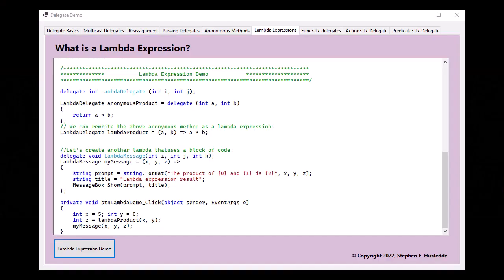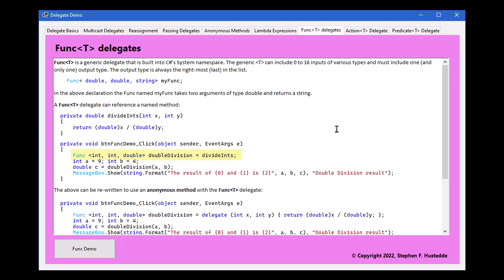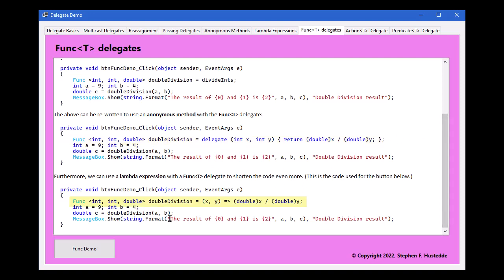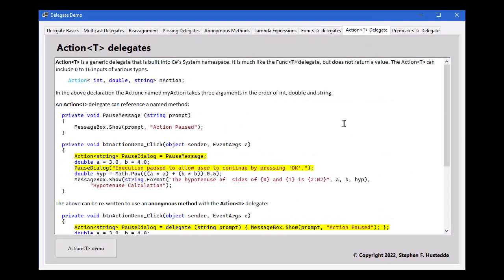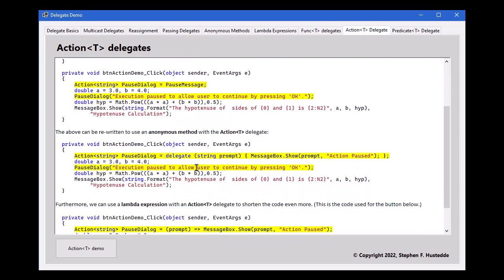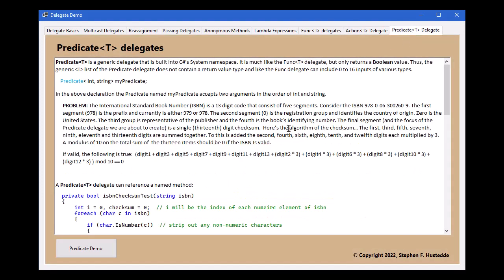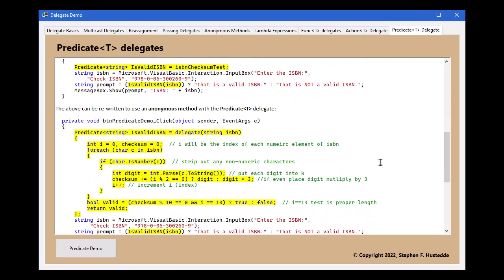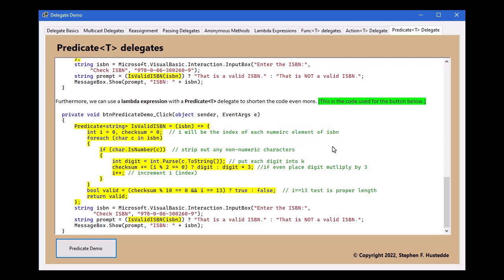C#/Xamarin Cohort 17E - Generic Delegates (Func, Action, Predicate)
An Anonymous Method is a delegate that includes the body implementation of the method as a statement or block of code rather than calling an existing method.  A Lambda Expression is a very popular shortened way of writing an anonymous method.